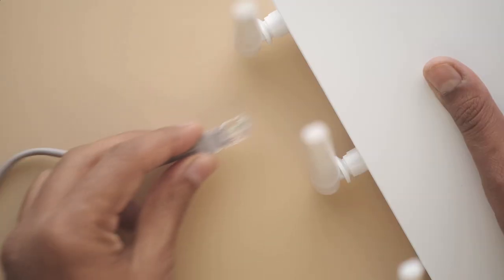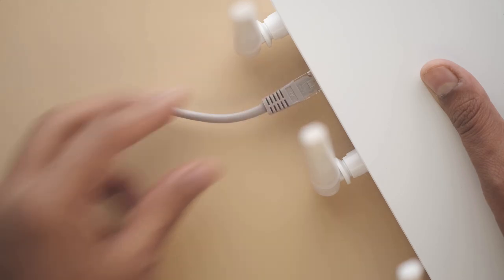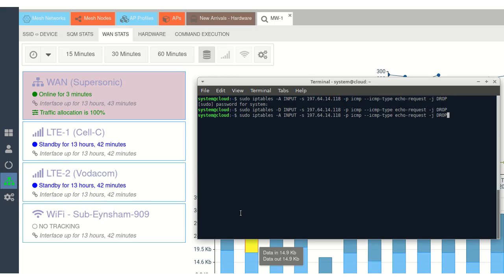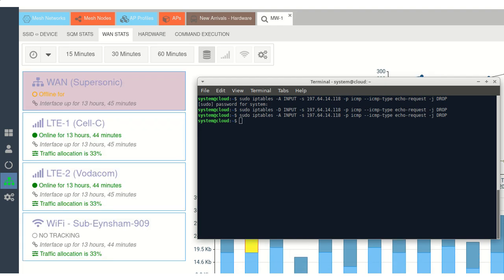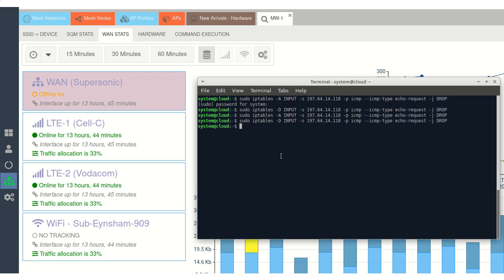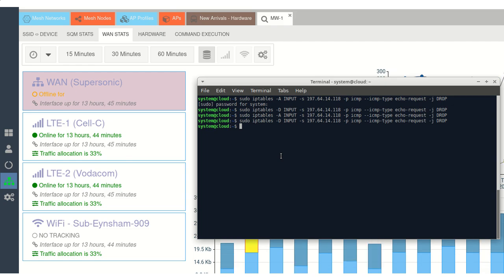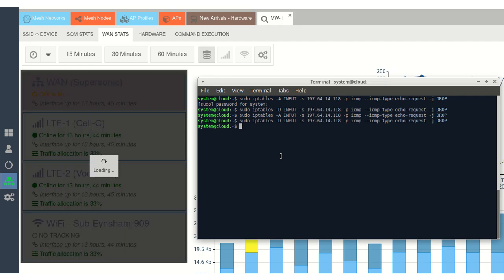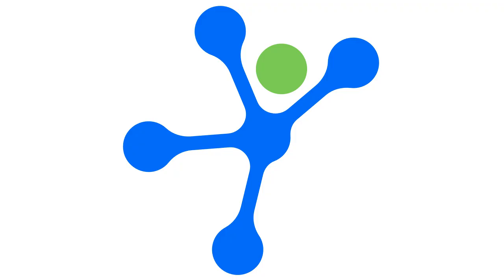Multi-WAN for OpenWrt in action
Multi-WAN in action. Simple, Seamless and Efficient.